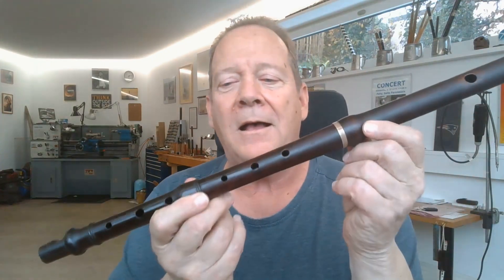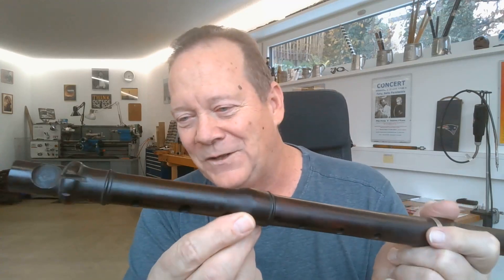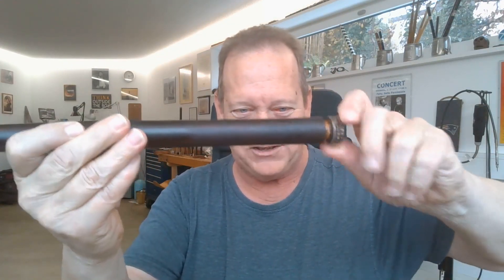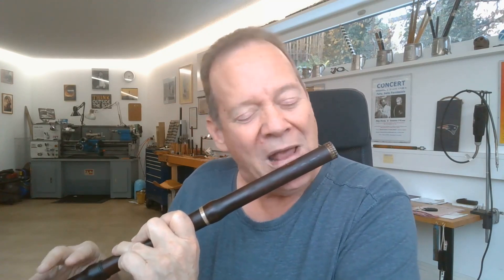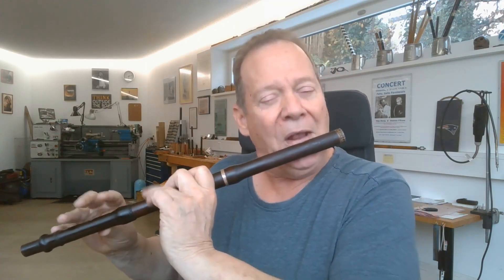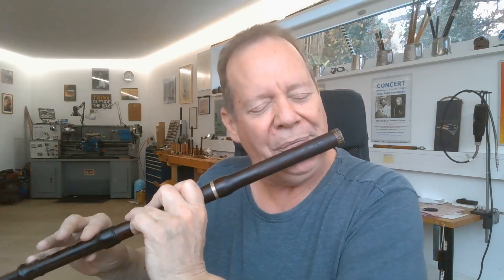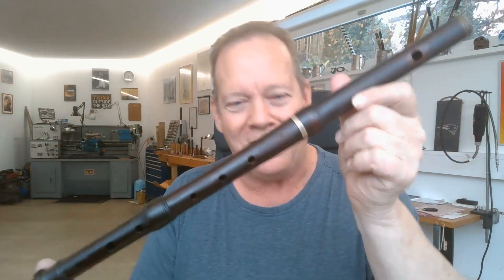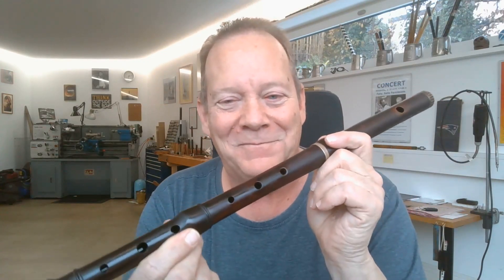194 The Blooming Meadows 2023 11 14 Skip Healy Tunes from the Shop Tunesday Series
Hi Everybody! Today is Tuesday the 14th of November so time for another "Tunesday from the Shop with Skip". I would like to play a lovely old three part G jig for you today. The tune is called The Blooming Meadows and is one that I learned from the great Phil Moloughney 30 or so years ago. I also play the tune on an old flute of Phils that I have restored so something a bit different today! Cheers All!